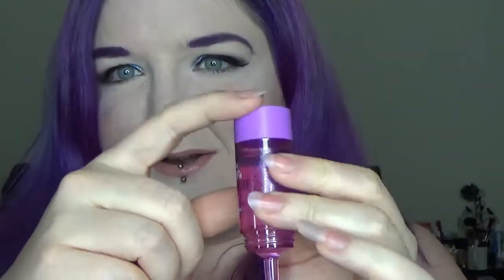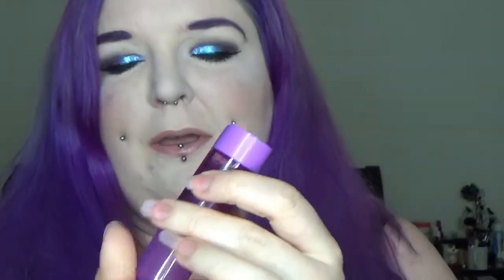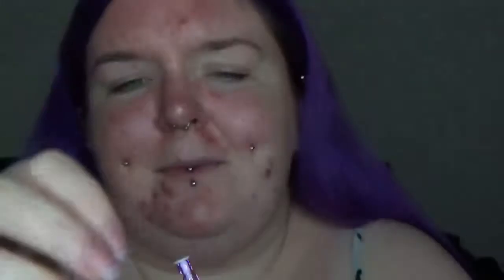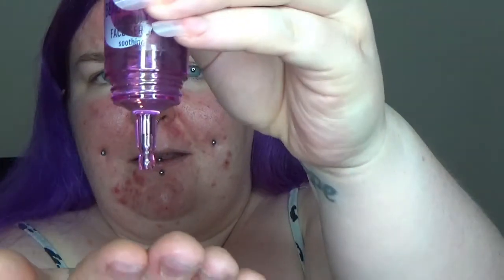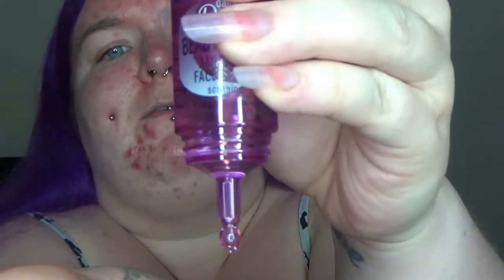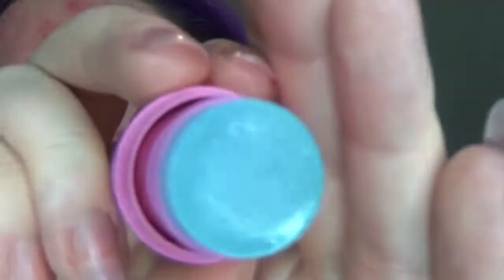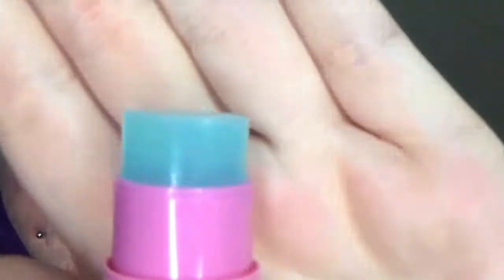Good Buy or Goodbye: Essence Daily Drops Beauty Sleep Soothing